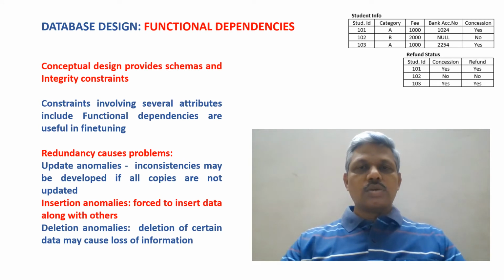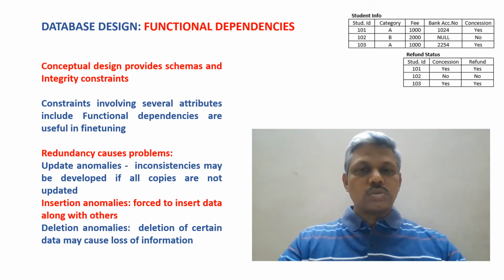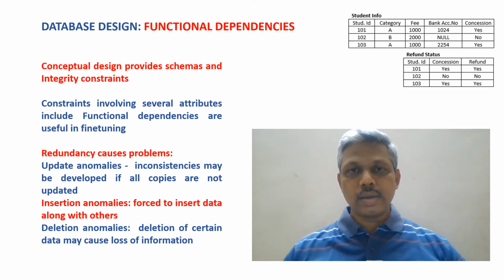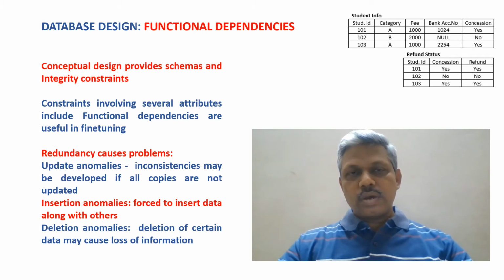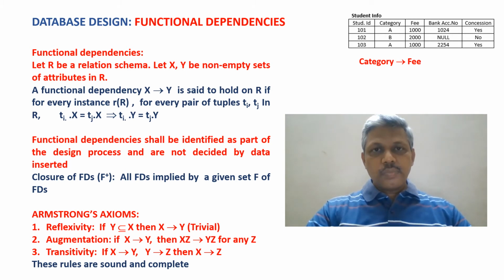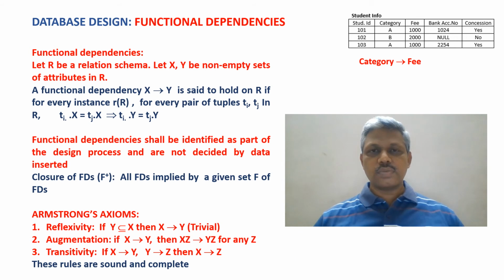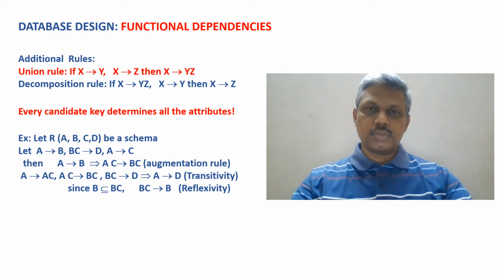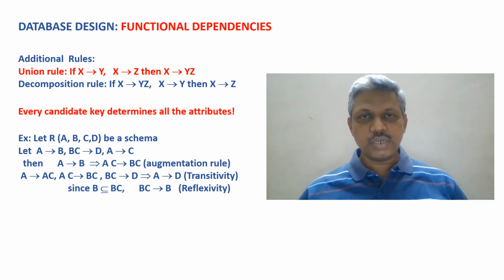DBMS# Functional Dependencies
In this video an Introduction to Functional dependencies is given, which is aimed at providing free educational content to students